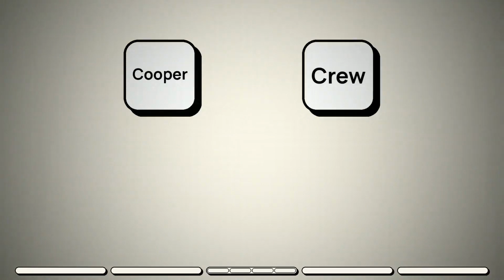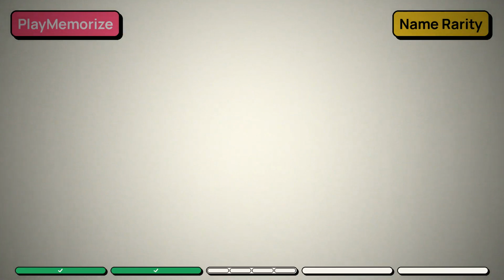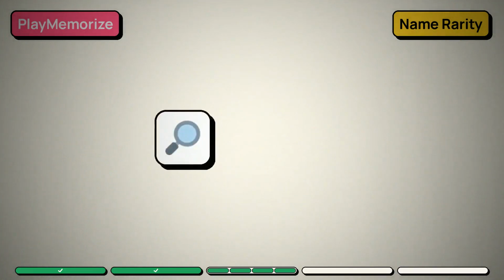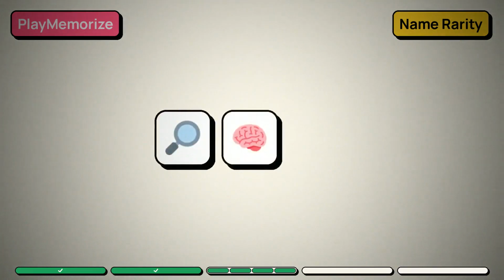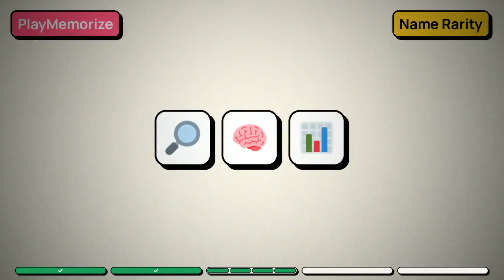Which name is rarer?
Learn how Name Rarity is really played: two names sit on a popularity-rank rail; the one further down the ranks is the rarer pick.